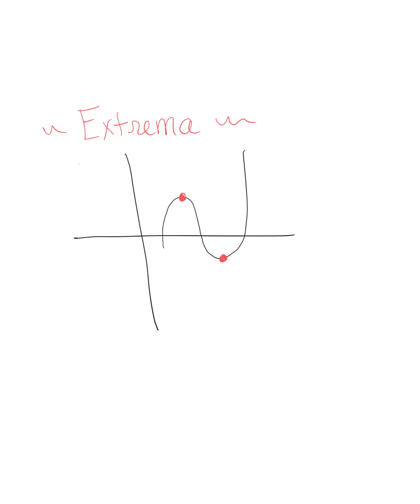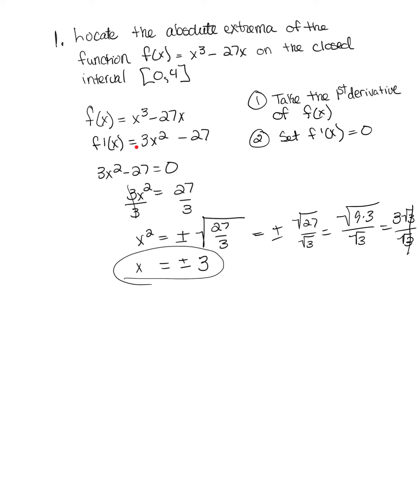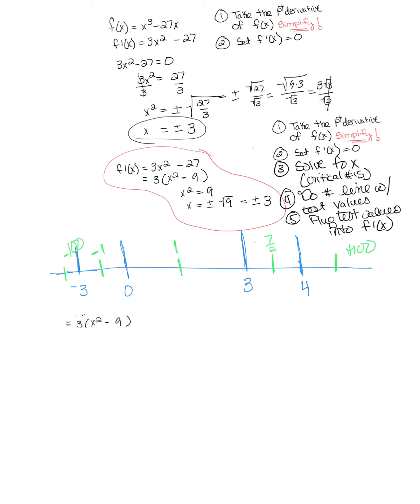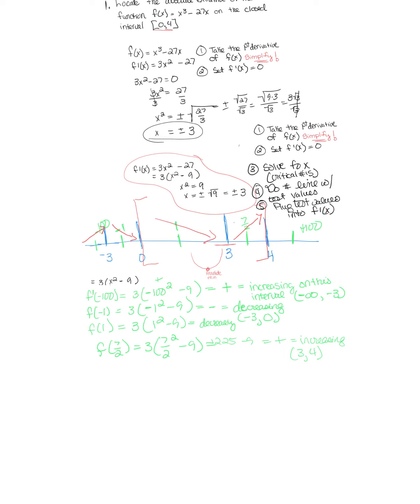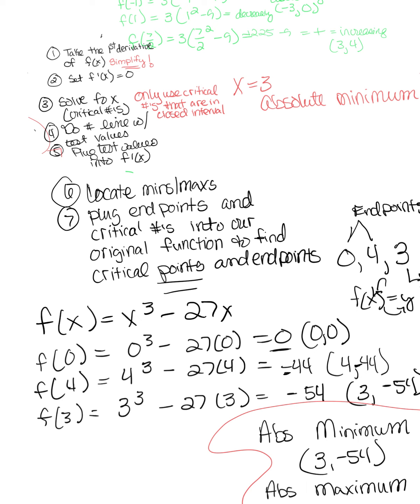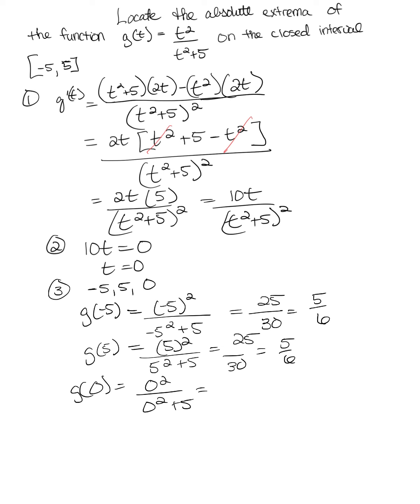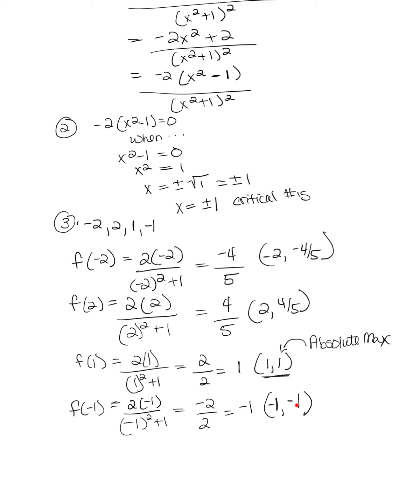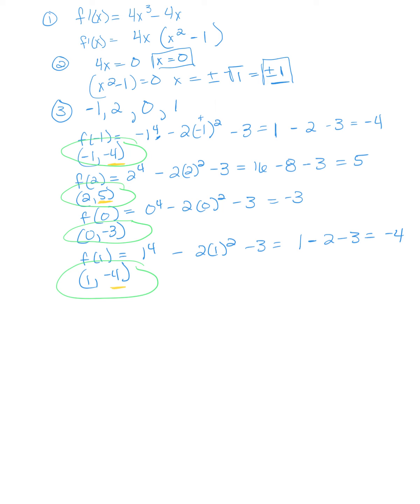Absolute Extrema on a closed interval. Calculus 1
Finding Absolute extrema (maximum and minimum) on a closed interval. 4 example problems.